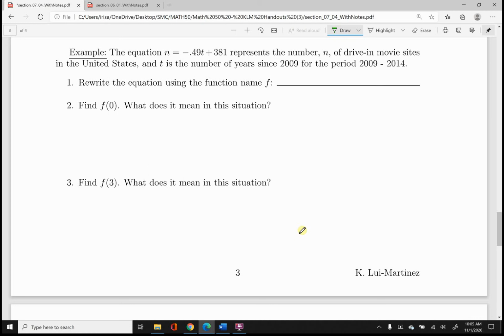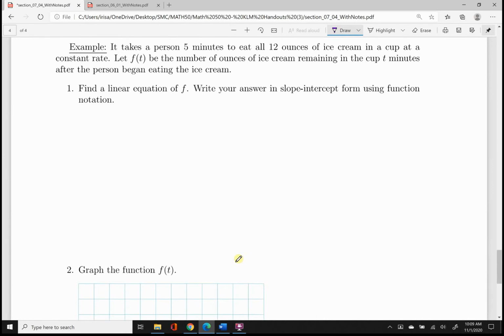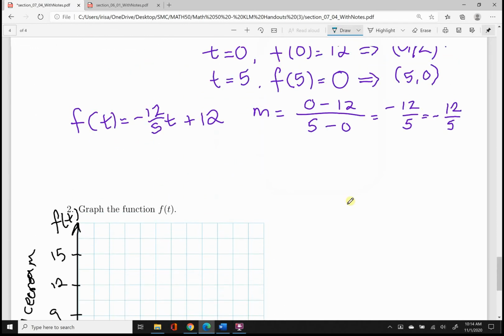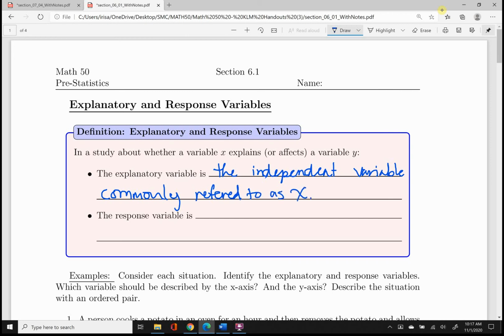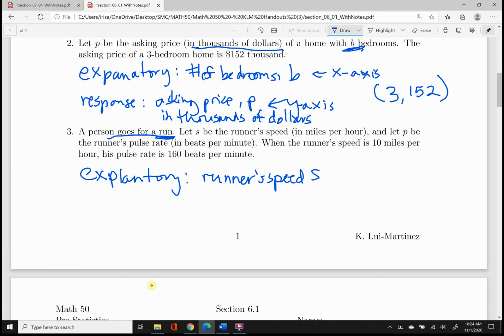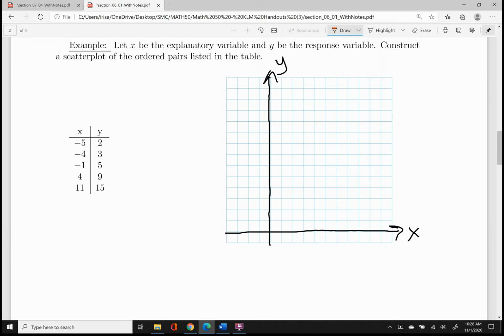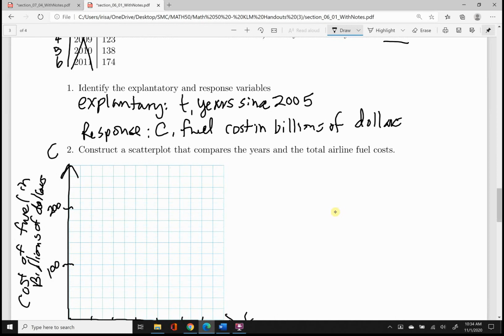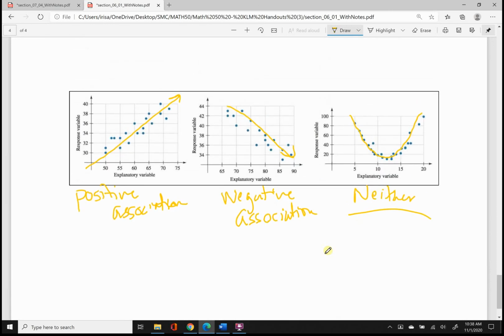Math50_Day19_7pt4_6pt1_Part2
Day 19 Lecture for SMC Math 50 Part 2